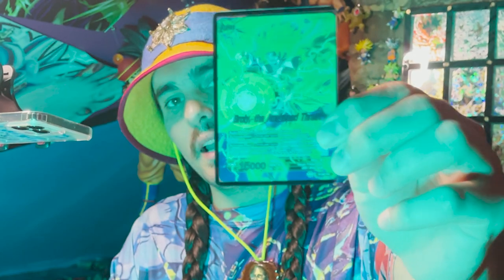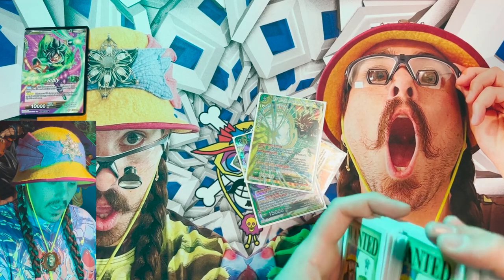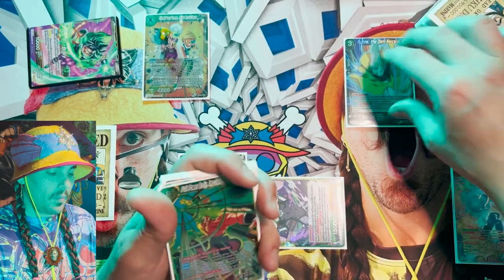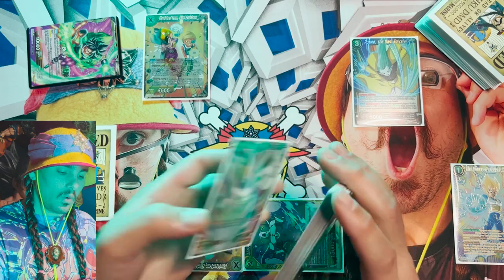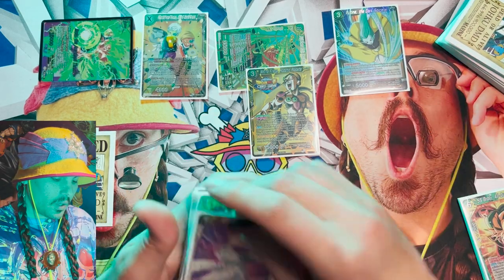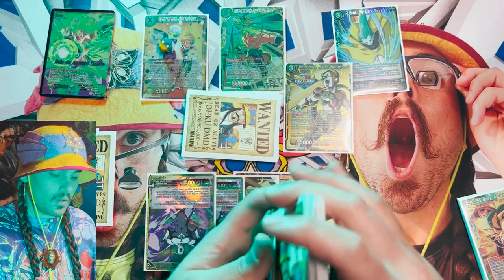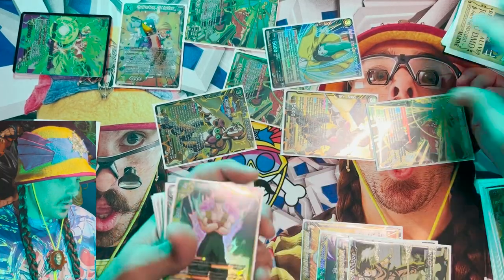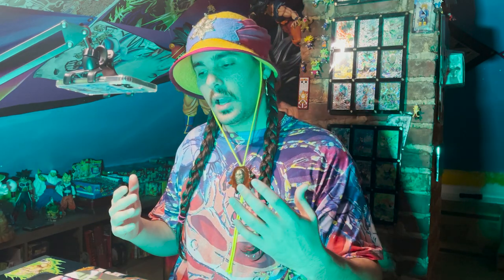DBS Broly Tutorial - Plays Explained - Dragon Ball Super Cardgame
Ever wondered how to play the Green Yellow Arrival package from the Special Anniversary Box? Here's a tutorial on how to make Broly Blow up your opponents!

It's Dane's list!! And of course he joins us at the end of the video.